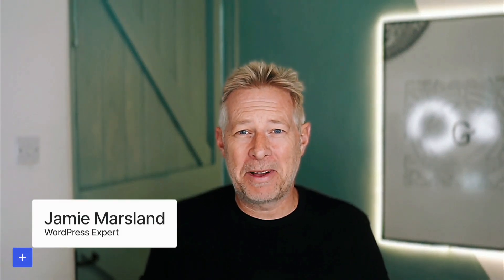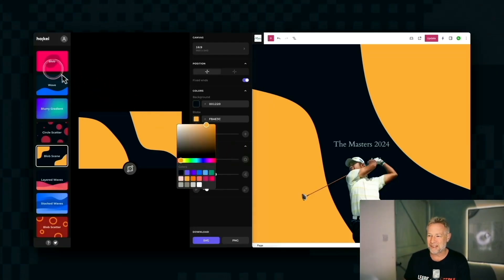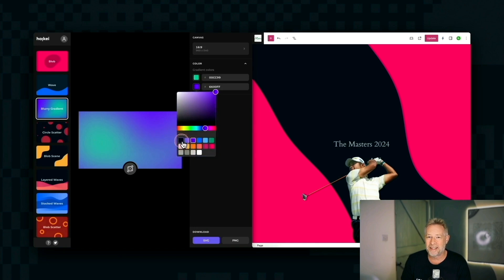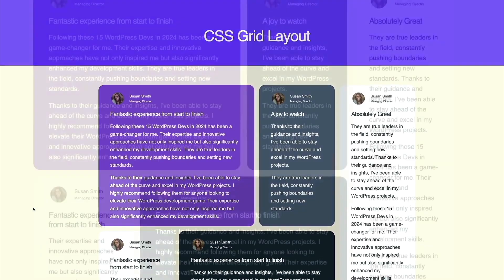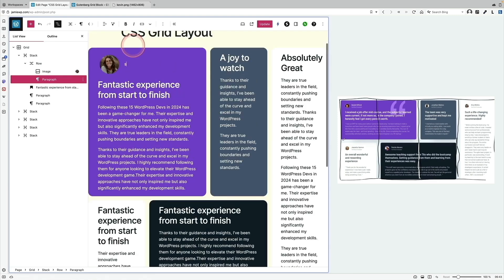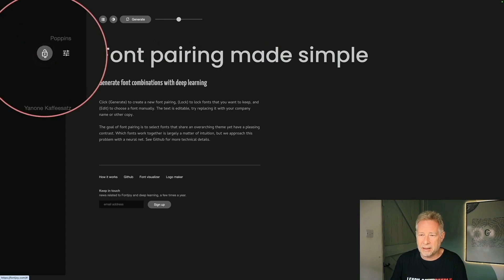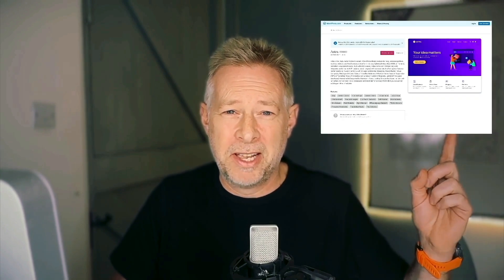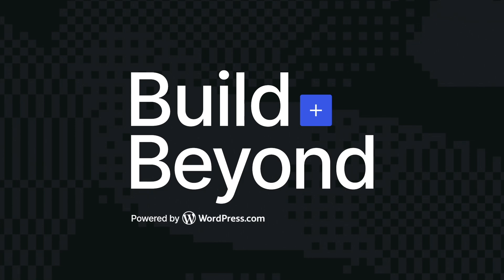Watch these 5 videos to get started on WordPress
In today’s Build and Beyond video, Jamie Marsland highlights some of his favorite videos from the series. If you are looking to start a website on WordPress.com, these videos will set you up for success!

00:00 Intro
00:20
01:00
02:32
03:45
04:53

Ready to get going?